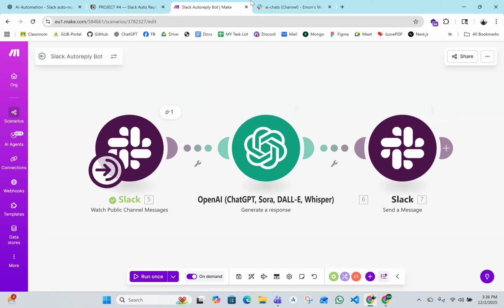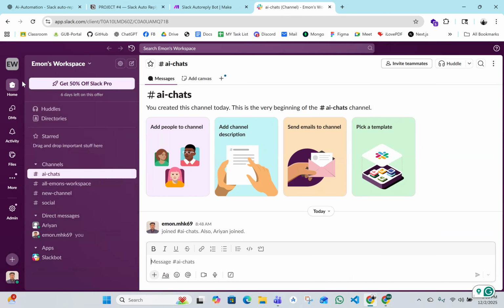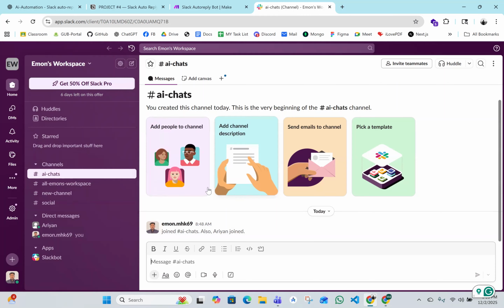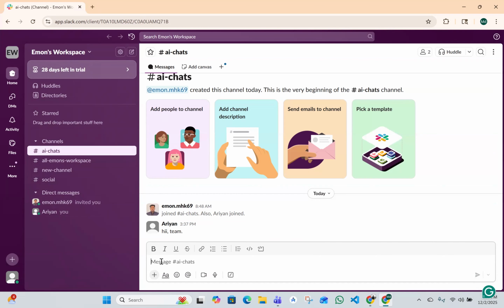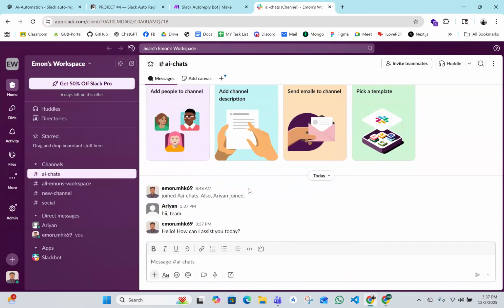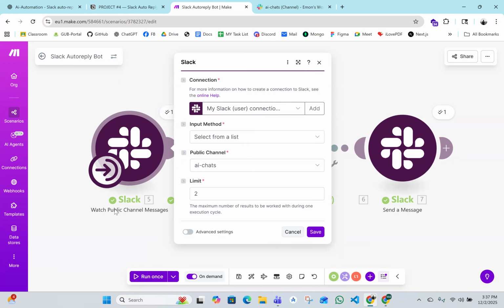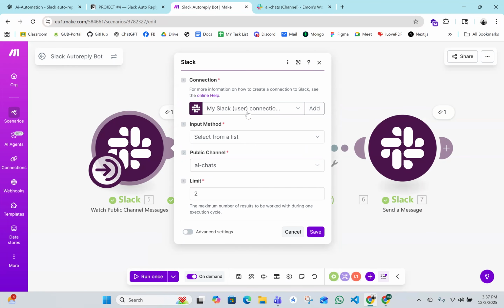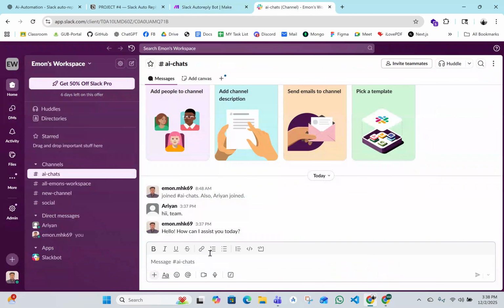Build a Slack Auto-Reply Bot in 5 Minutes (Make.com + AI) | Ai Automation Tutorial | Muhammad Emon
Unlock the power of no-code automation with this Slack Auto Reply Bot built using Make.com + OpenAI.
In this step-by-step tutorial, I’ll show you how to automate Slack messages, auto-respond to your team, and build your first AI chatbot inside Slack — without writing a single line of code.

Whether you're building a support bot, onboarding bot, or internal productivity automation, this tutorial will help you create a powerful AI workflow in minutes.

✔ How to create a Slack app
✔ How to connect Slack with Make.com
✔ How to watch Slack messages automatically
✔ How to generate AI replies using ChatGPT
✔ How to send auto-responses back to Slack
✔ How to avoid bot replying to itself
✔ How to customize your automation

🛠 Tools Used
Make.com
Slack API
OpenAI (ChatGPT)

📌 Project Use Cases
Customer support
Internal communication
Team onboarding
FAQs automation
AI assistants